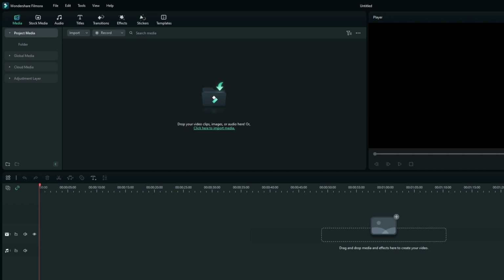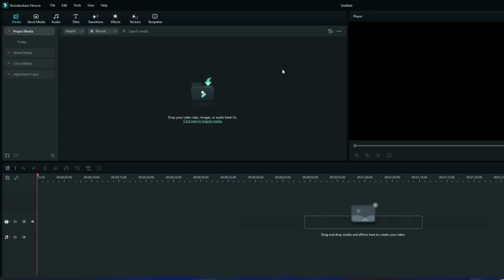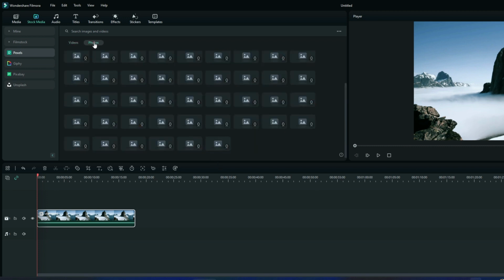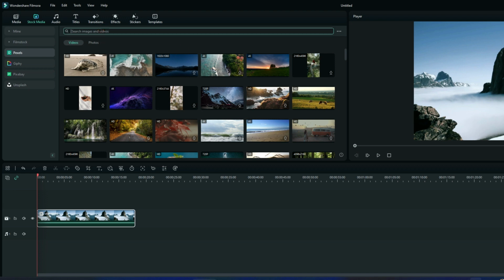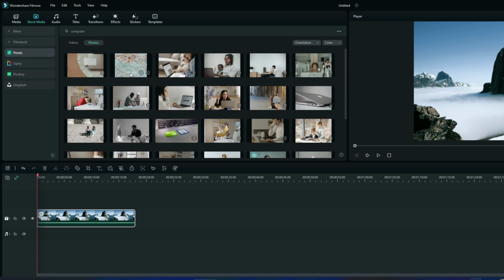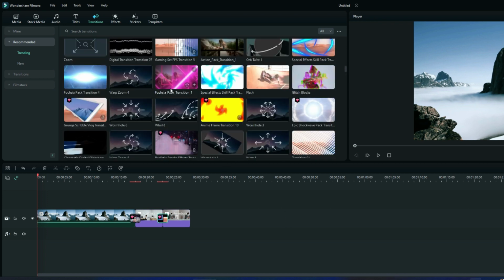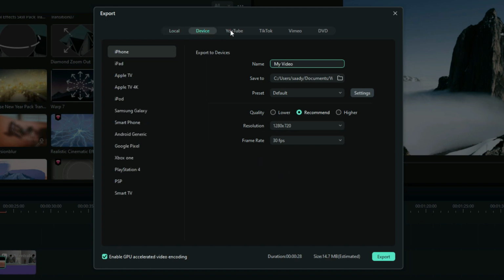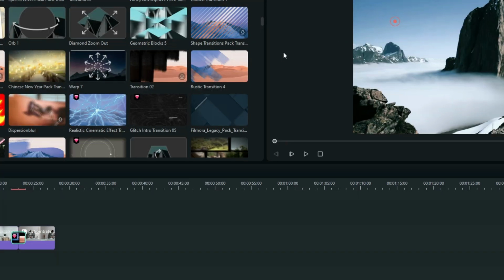Filmora 12 review | Should You Download Filmora 12 | Is Filmora 12 Stable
Filmora 12 review | Should You Download Filmora 12